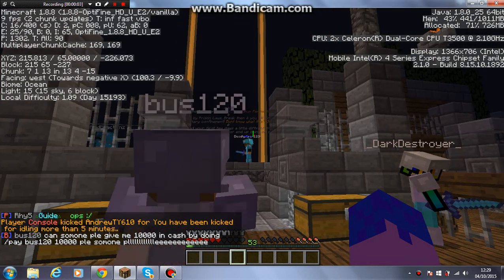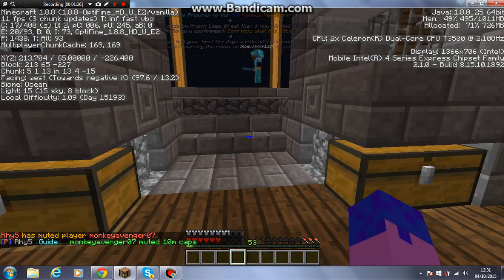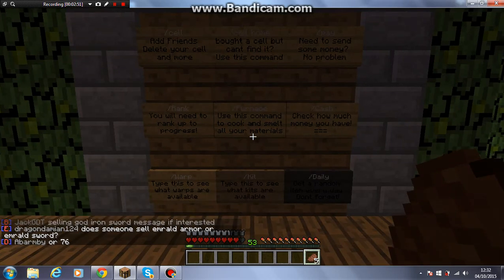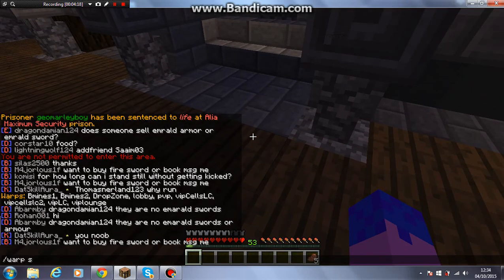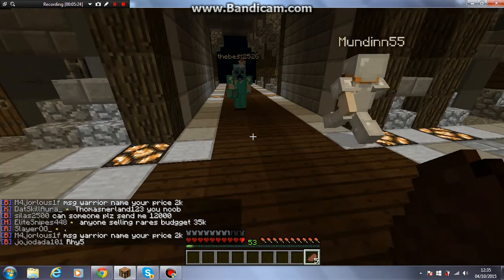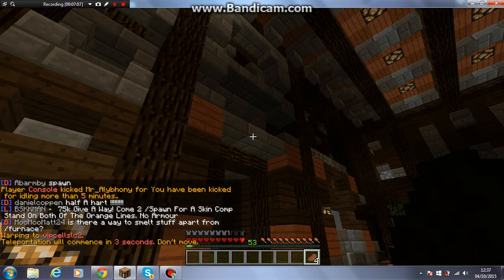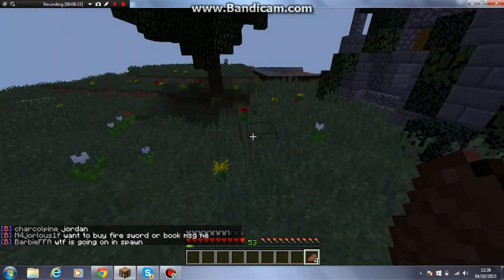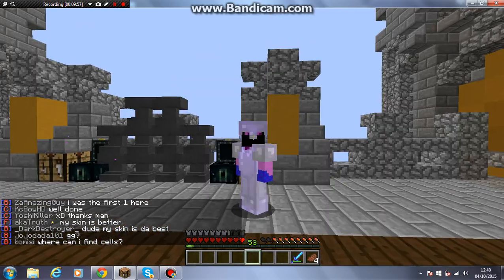AliAcraft Prison! Episode 1: The Basics!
=-=-=-=-=-=-=-=-=-=-=READ ME=-=-=-=-=-=-=-=-=-=-=-
AliACraft Ip: mc.aliacraft.net or if Europe: eu.aliacraft.net
This is a UK based server so some lag spikes may occur sometimes! But even though it may be tempting dont say lag in chat, it doesnt solve anything and your going to get muted!
-=-=-=-=-=-=-=-=-PRISON IS BASICLY ALWAYS FULL-=-=-=-=-=-=-=-
200/200 Always So Keep Spamming To Get On, Its worth it!
Now please dont waste our precious spots for trying to get onto alias videos, its for fun and no one really cares if your on his video.
1 VIDEO EVERY 2 DAYS